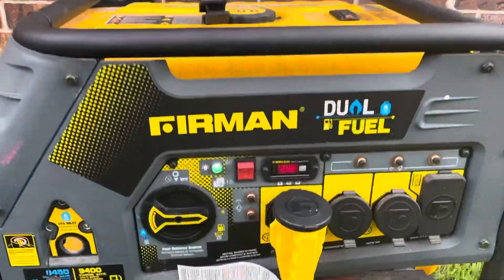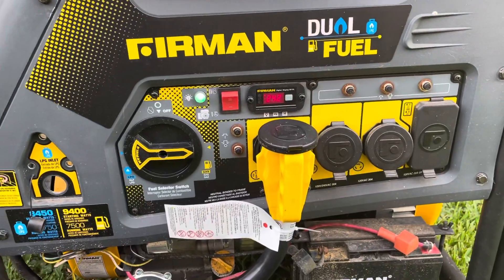Home Backup Power Generator Setup | Firman Generator Home Hookup and Test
I finally got my house wired for my backup generator.  I had a licensed electrician install my outlet box and interlock kit on my breaker.  My firman runs everything I wanted it to.  It has the capacity to run my home AC but the starting amps are just a little too much.

Amazon Items:

My Firman Generator

50 Amp RV Cord

Racing Fuel Tank (Fast Pour)

Breaker Interlock Kit

Generator Power Inlet Box

Siphon Hose